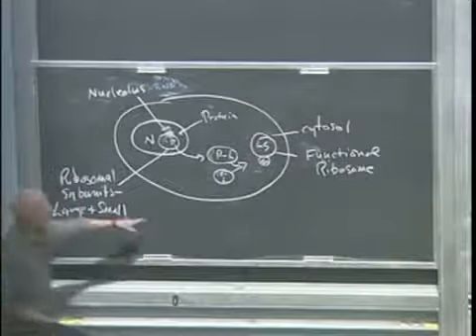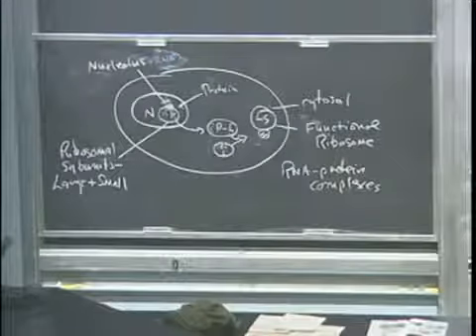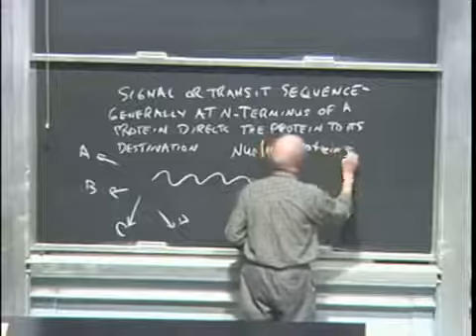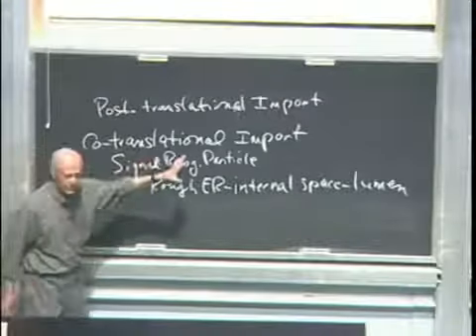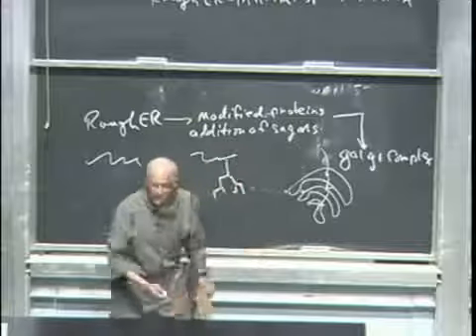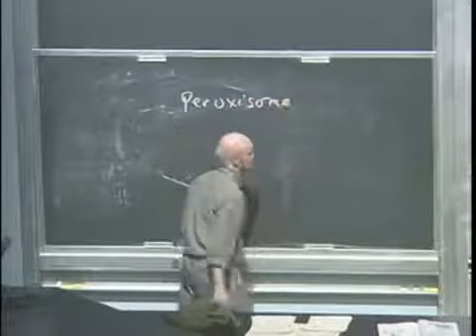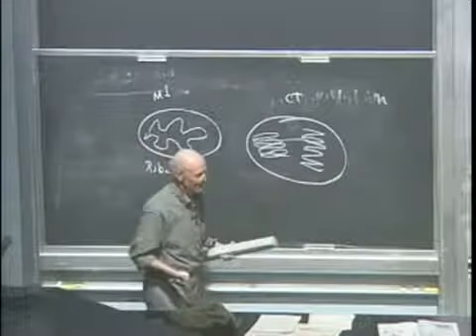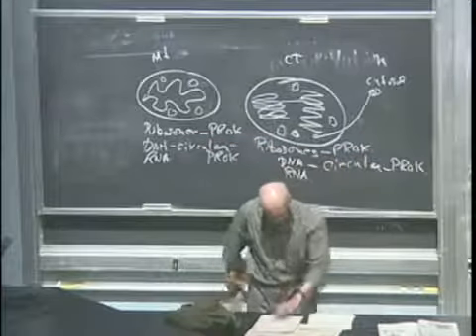Biology 1A Lecture 4 Cell structure and organization 2 Free Download & Streaming Internet A